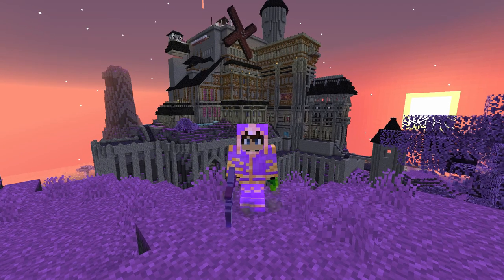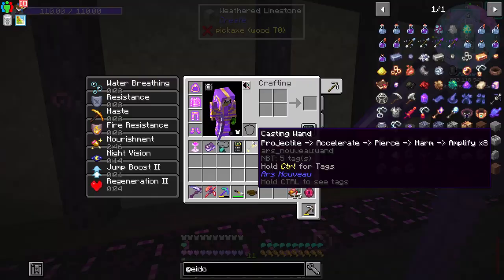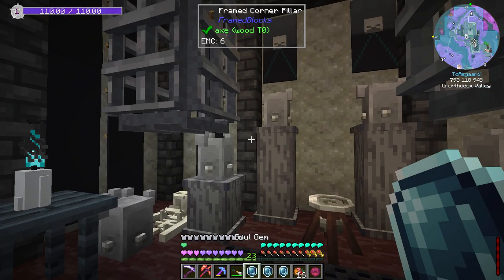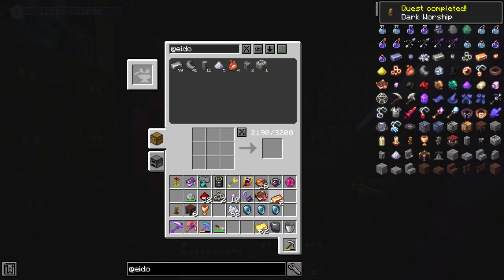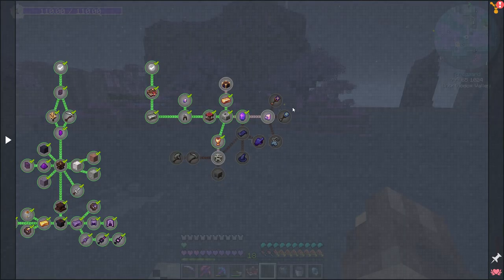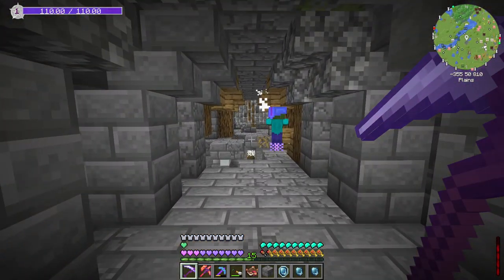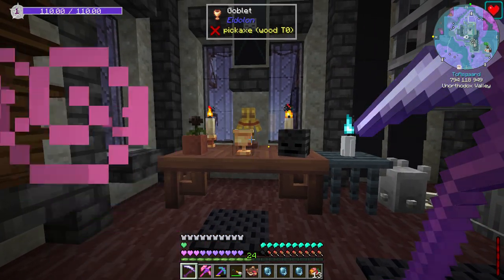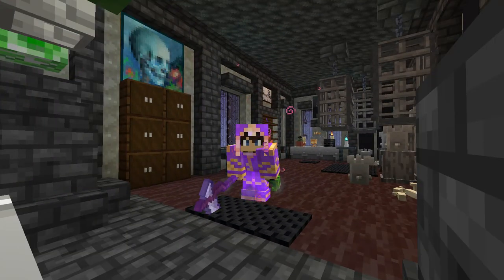The Most OP Bauble of Spellbound!: ATM Spellbound Minecraft 1.16.5 LP EP #40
Today we delve in the eidolon mod, a dark magic themed mod similar to malum that see's us collecting souls from the undead and praying to our dark overlord.  However underneath it's exterior lies a powerful bauble, one that could simply break the very reality of how combat should work...